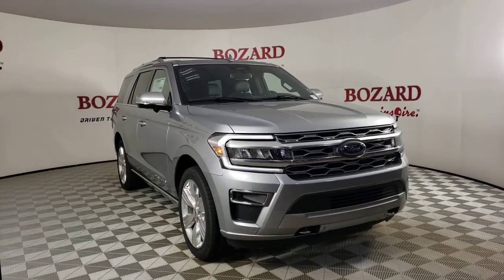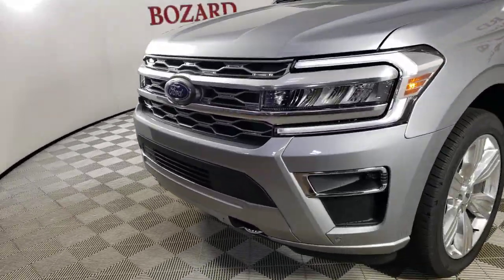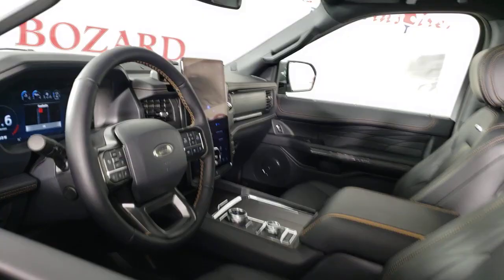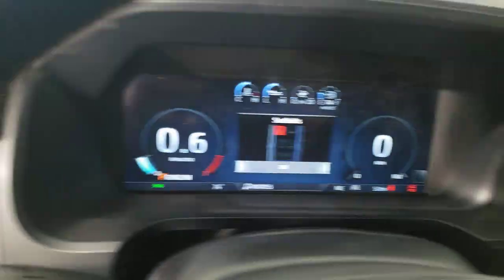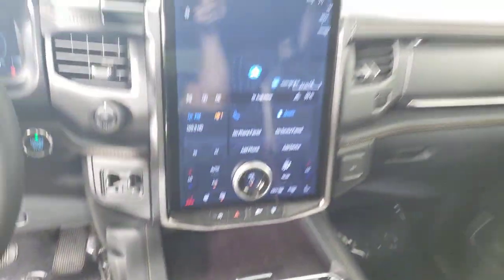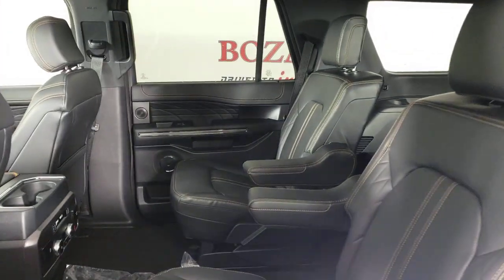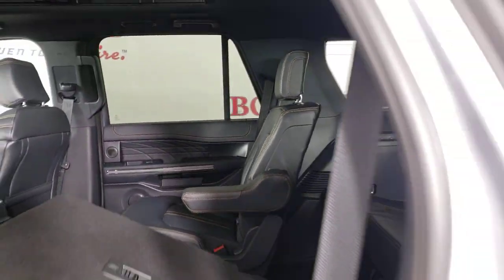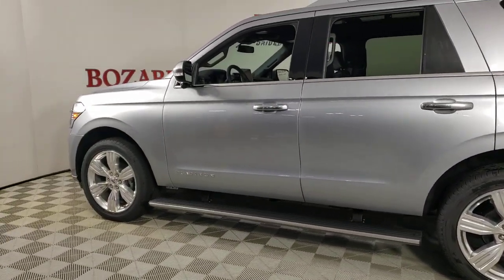2023 Ford Expedition Jacksonville, Daytona Beach, Orlando, St. Augustine, Near Me FL 232820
Silver Metallic New 2023 Ford Expedition Platinum available in Jacksonville, Florida at Bozard Ford Lincoln. Servicing the Daytona Beach, Orlando, St. Augustine, Near Me, FL area.

Equipment Group 600A Standard Package,3.31 Axle Ratio,ControlTrac w/3.73 Axle Ratio,3.73 Axle Ratio,Wheels: 22 12-Spoke Polished Aluminum,Wheels: 22 6-Spoke Polished Aluminum,Htd/Ventilated Prem Lthr Front Captain's Chairs (DISC),Radio: B&O Unleashed Sound System by Bang & Olufsen,Active Park Assist 2.0 Removal,Second Row Power Windows Removal,Hands-Free Foot-Activated Liftgate Removal (DISC),Black Roof-Rail Crossbars,1st & 2nd Row Floor Liners w/Carpet Mats,Heavy-Duty Trailer Tow Package,2-Speed Automatic 4WD,SiriusXM w/360L,Integrated Trailer Brake Controller,360-Degree Camera w/Trailer Reverse Guidance,Pro Trailer Backup Assist,SYNC 4 w/Enhanced Voice Recognition,26mm Engine Radiator,4-Wheel Disc Brakes,Air Conditioning,Electronic Stability Control,Front Bucket Seats,Front Center Armrest,Power Liftgate,Spoiler,Tachometer,Voltmeter,3rd row seats: split-bench,ABS brakes,Adaptive suspension,Adjustable pedals,Alloy wheels,Auto-dimming door mirrors,Automatic temperature control,Brake assist,Bumpers: body-color,Delay-off headlights,Driver door bin,Driver vanity mirror,Dual front impact airbags,Dual front side impact airbags,Four wheel independent suspension,Front anti-roll bar,Front dual zone A/C,Front fog lights,Front reading lights,Fully automatic headlights,Garage door transmit